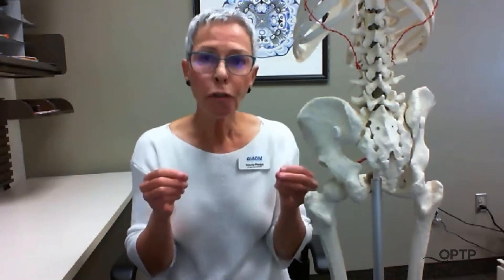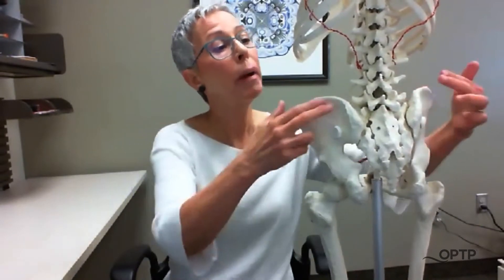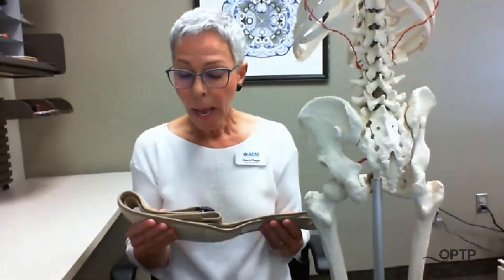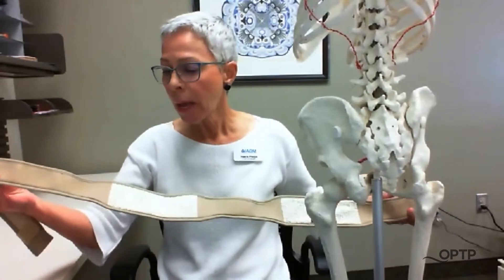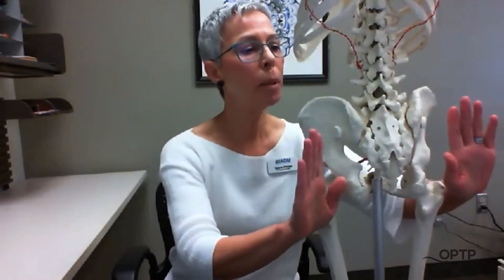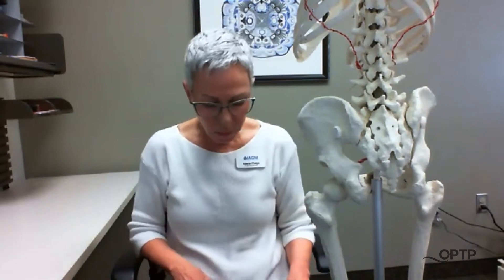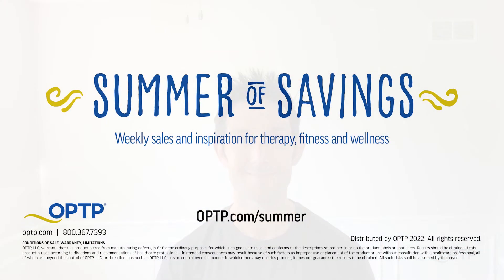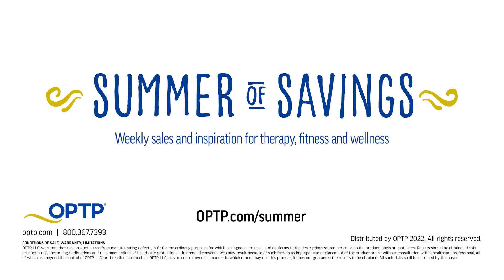How and Why to Use an SI Belt with Dr. Valerie Phelps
In this video, Dr. Valerie Phelps, PT, ScD, OCS, FAAOMPT of IAOM-US explains everything you need to know about Sacroiliac belts.

SI belts are often used for the relief of common forms of back pain and sacroiliac joint dysfunction.